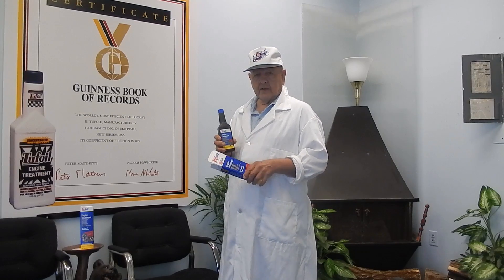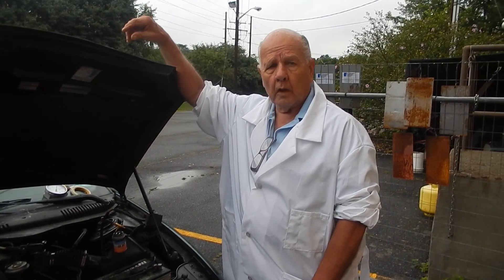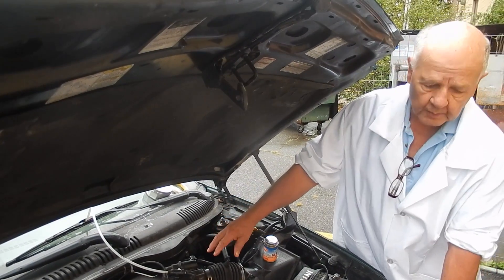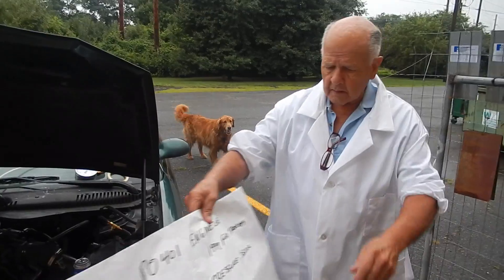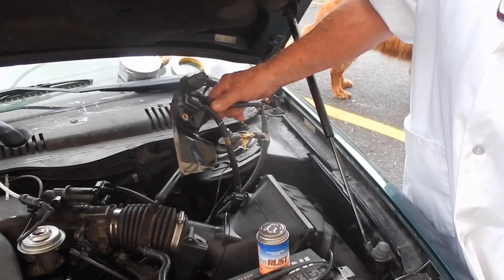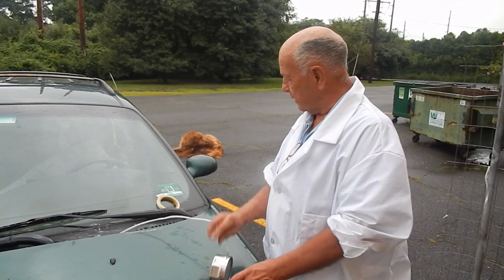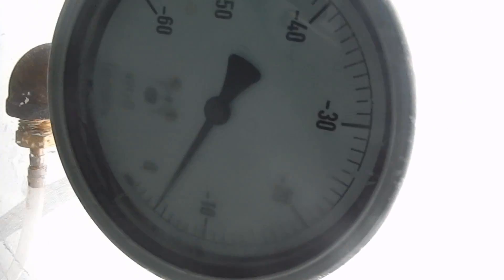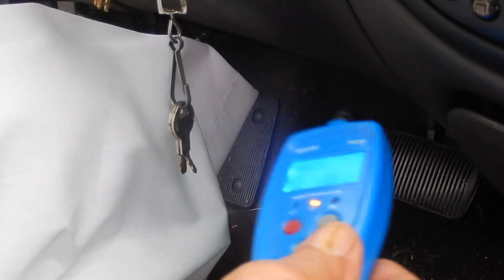TUFoil: Engine Code P0401 (How To Fix)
This video explains an easy fix for a FORD Taurus with an P0401 EGR Code. More specifically it is insufficient flow. In this case the computer does not detect enough EGR flow. (Exhaust Gas Recirculation)
Video by the Makers of HinderRUST & Tufoil